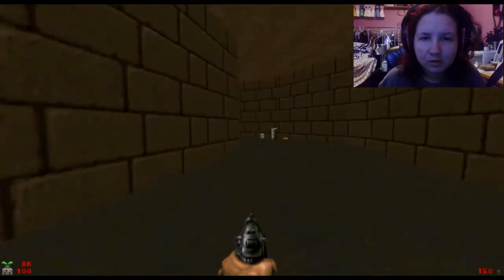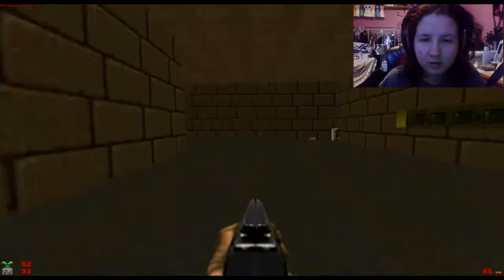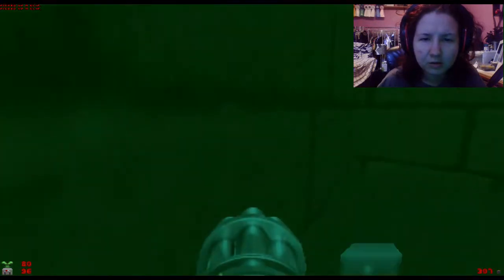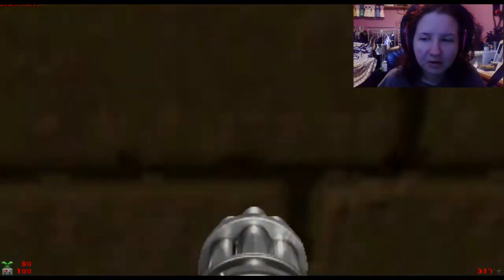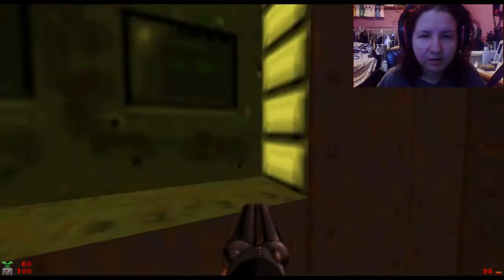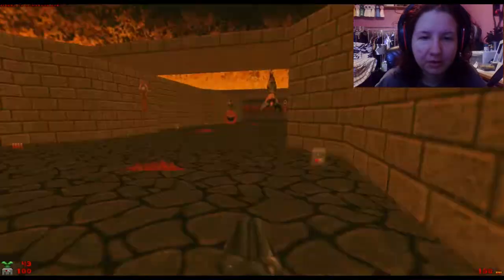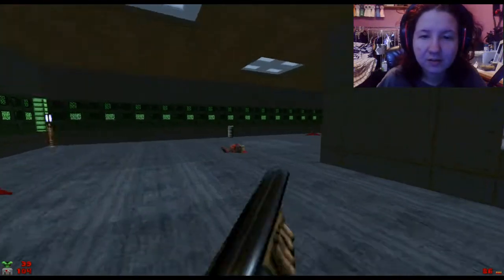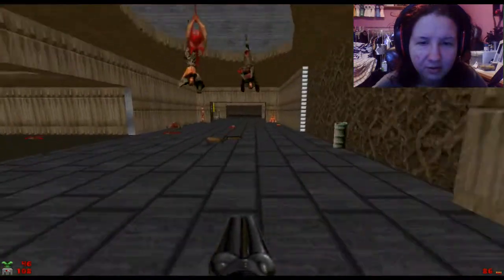Doom WAD Special Review | Fall of Triton | Part 1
So excited to start a new megawad! Thank you rockhardgamer 45 for all of your dedication and hard work!
Balls deep in bullshit | | | Knee deep in the dead
Leave a like or a comment! Add it to your favorites! It is much appreciated!